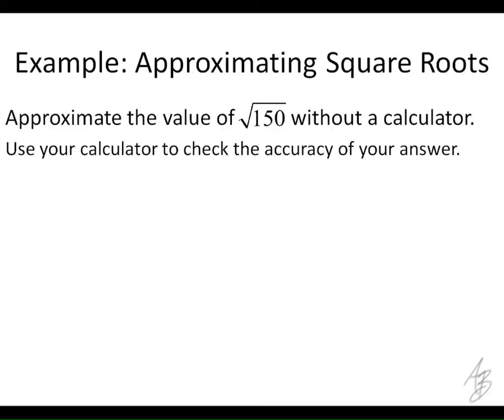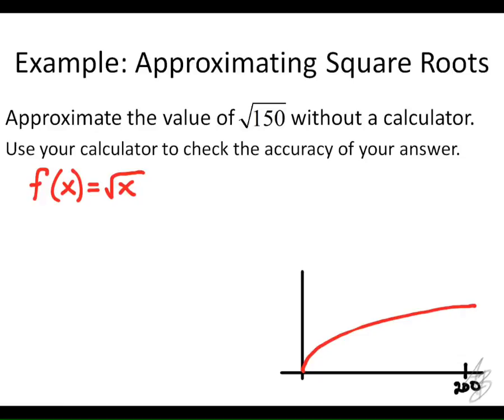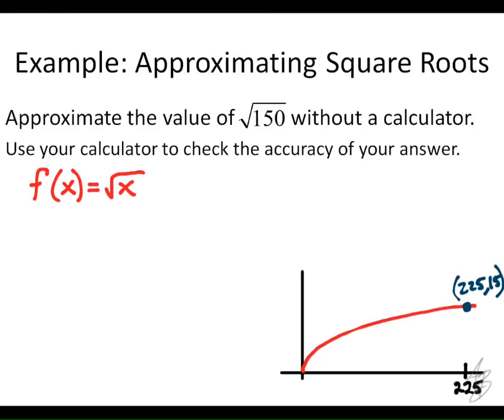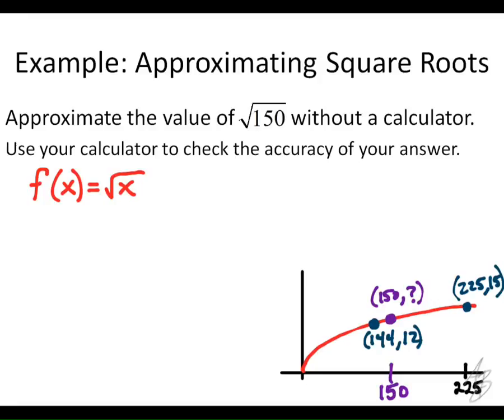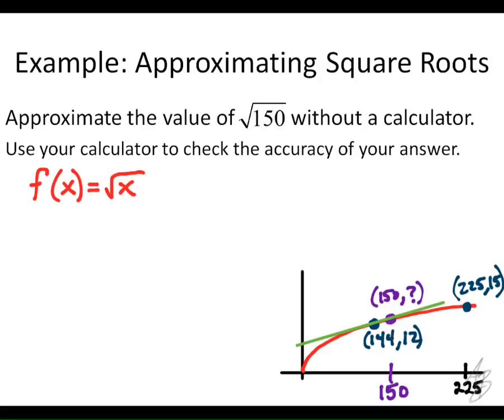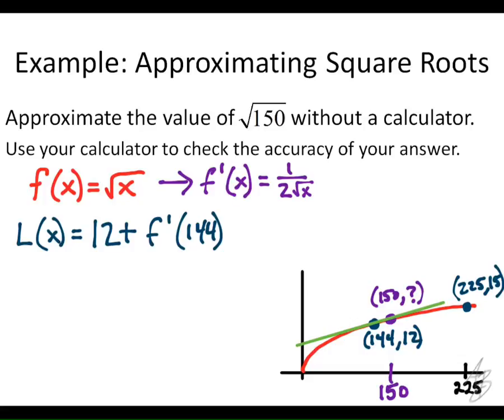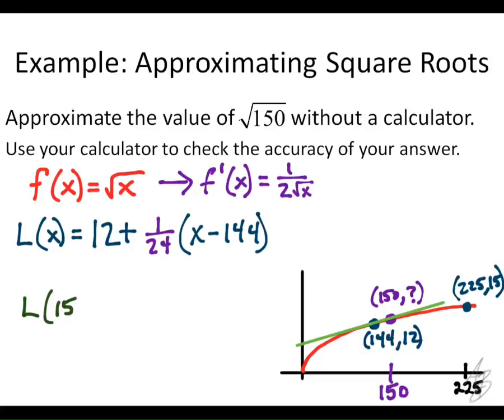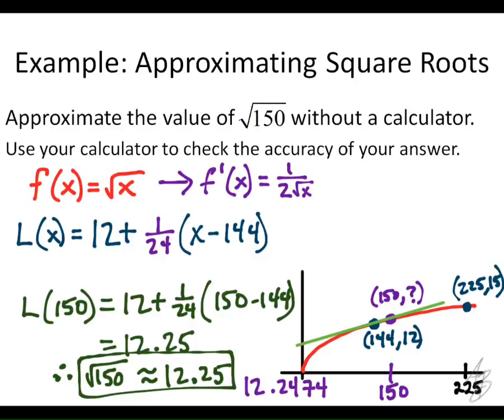Linearization - Example 1